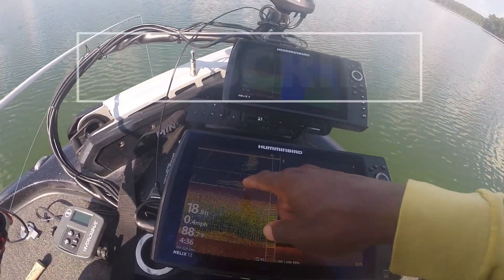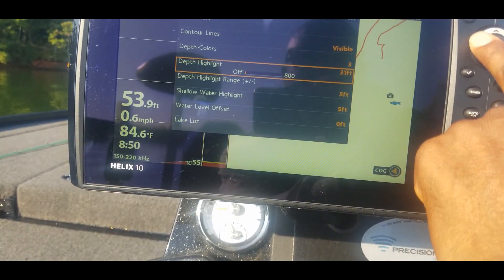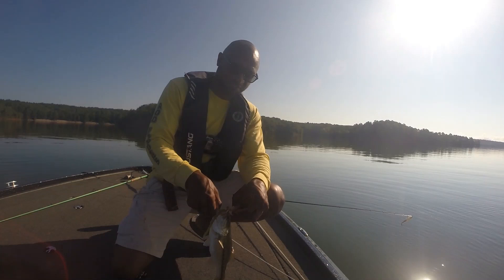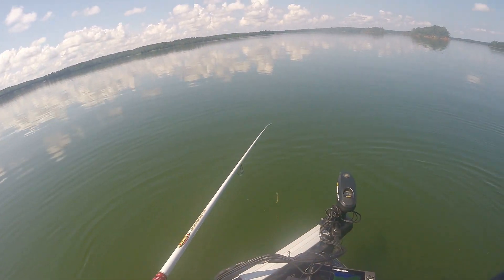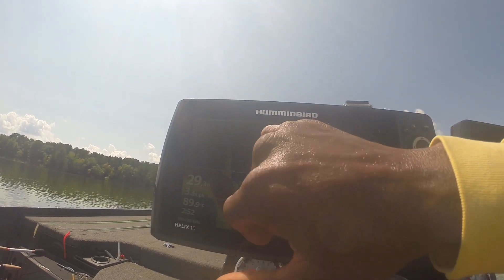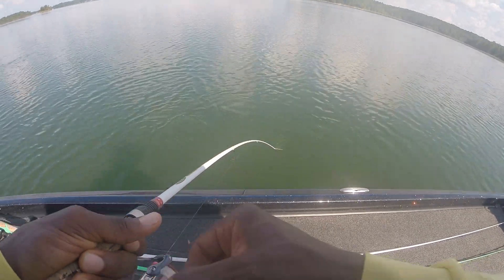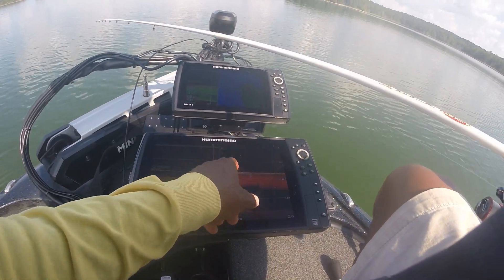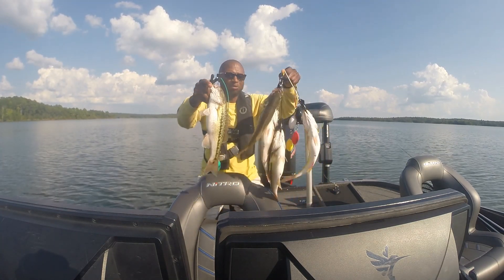Lake Russell HOT Summer Bass Fishing (Tournament Prep)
Lake Russell Bass Fishing
I hit Lake Russell to put together a game plan for our next 10 Boat (15 Boat) tournament series. I know the bite will be tough and finding a big bite will be even harder. Locating a few good largemouth will be essential to getting a decent bag. I'm looking to find areas that will allow me to fill my limit with spotted bass. Hot summer bass fishing can be a tricky puzzle to figure out so I plan on putting my Humminbird units to work. This tournament will payout a total of $1975 (1st, 2nd, 3rd, Big Fish and the "I Ain't Scared Side Pot")

The following are links to the tournaments that we have done so far. I appreciate the support.

6. Lake Russell (You are watching it now)